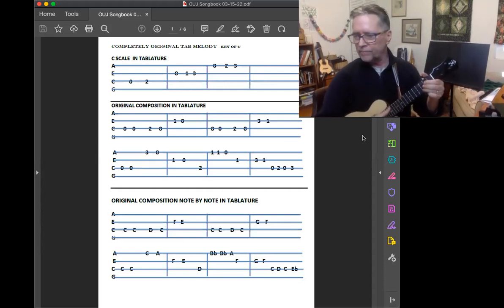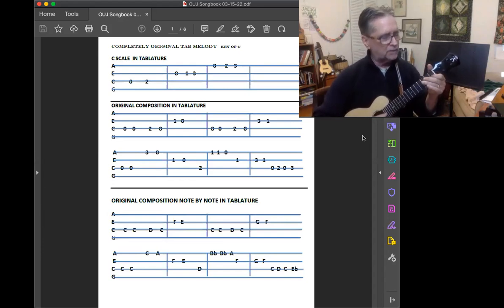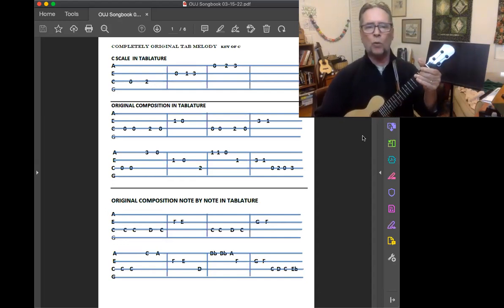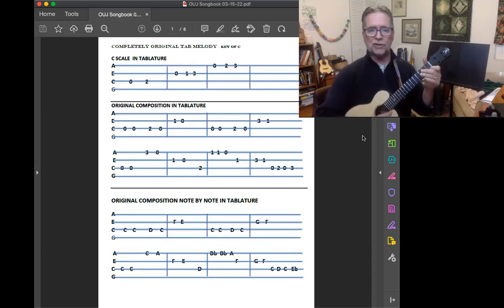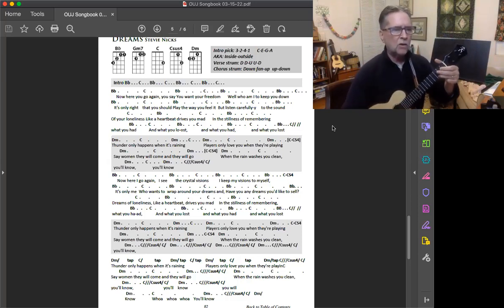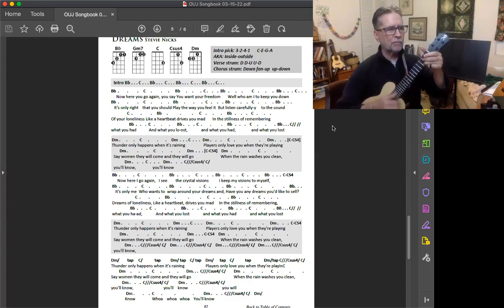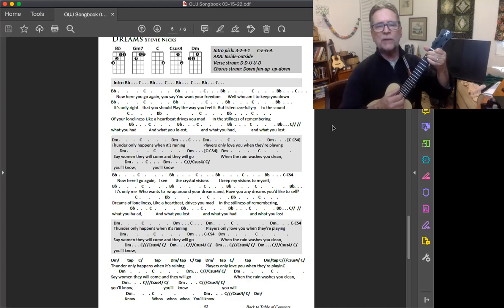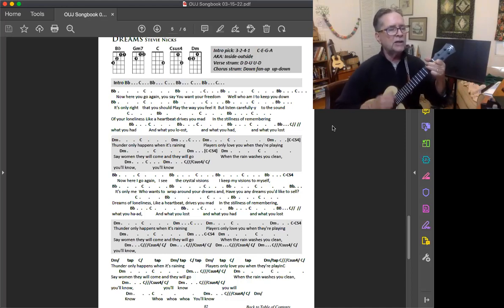OUJ Roll, slide, and hammer podcast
OUJ's More Than 1 at 1 for 03-15-22. by request.